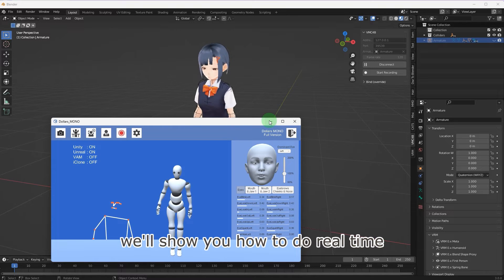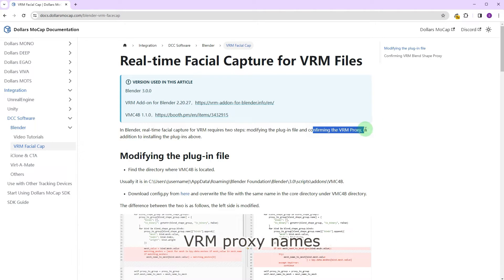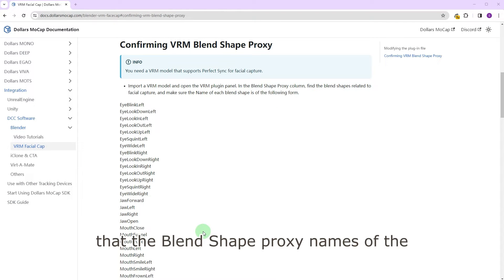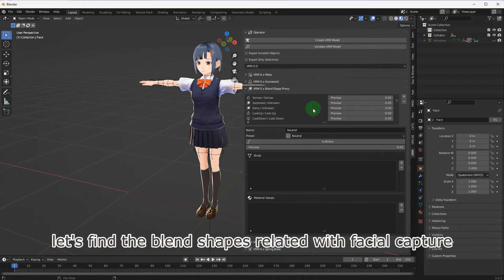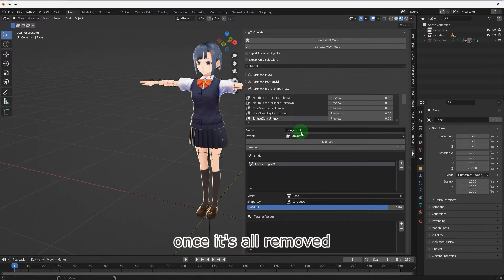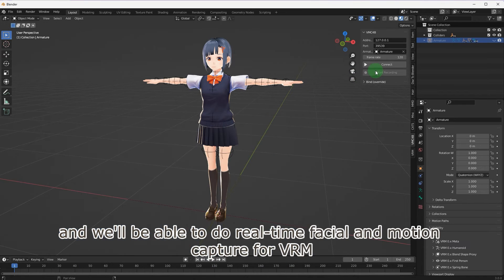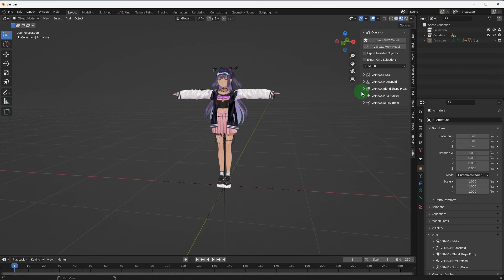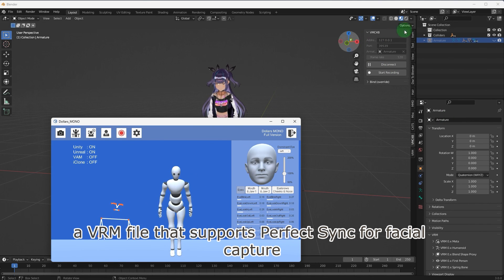【Obsolete, Check the Description】Real-time Facial Tracking for VRM files in Blender